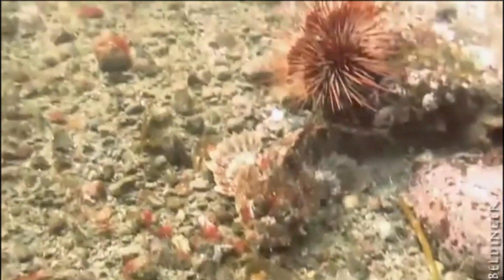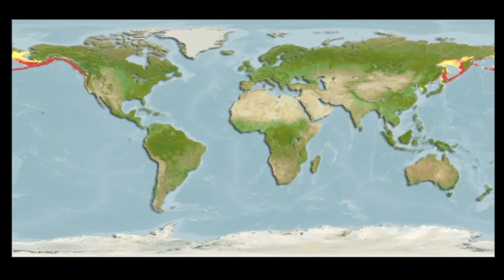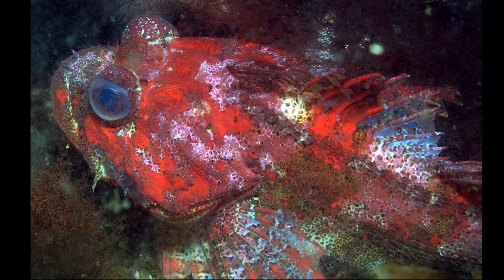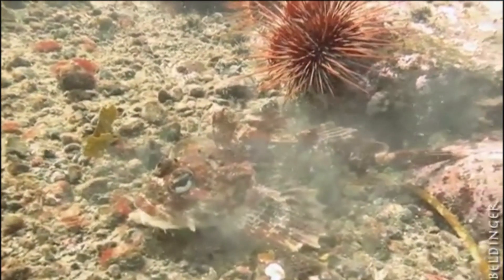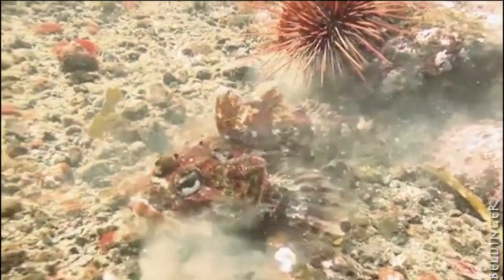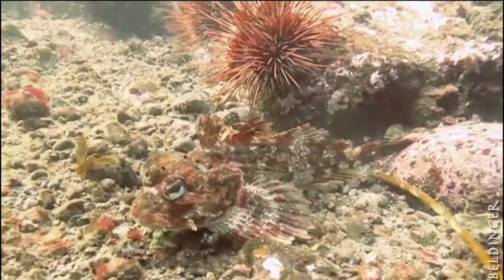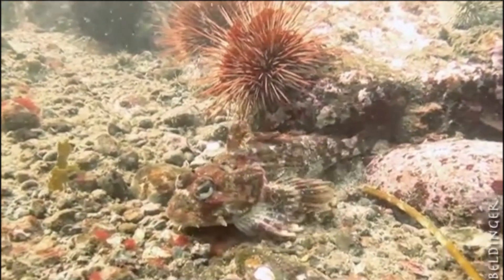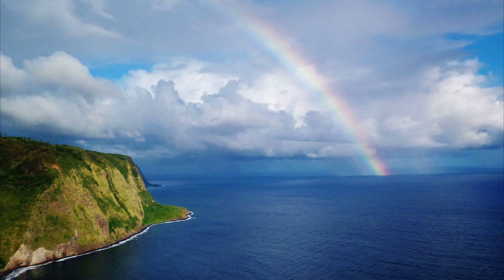Facts: The Red Irish Lord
Quick facts about this camouflaged sculpin that is hard to spot on the seafloor! The red Irish lord (Hemilepidotus hemilepidotus). Red Irish lord facts!

Intertidal Fishes: Life in Two Worlds. Ukraine, Elsevier Science, 1998.

Eschmeyer, William N., and Herald, Earl S.. A Field Guide to Pacific Coast Fishes of North America: From the Gulf of Alaska to Baja, California. United States, Houghton Mifflin, 1983.

Harbo, Rick M.. Whelks to Whales: Coastal Marine Life of the Pacific Northwest, Newly Revised and Expanded Third Edition. United Kingdom, Harbour Publishing Company Limited, 2022.